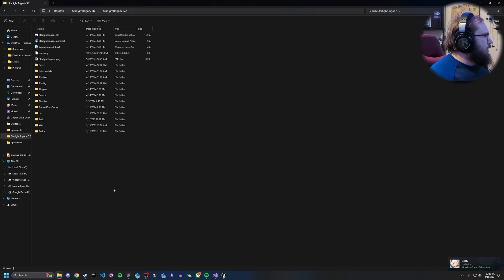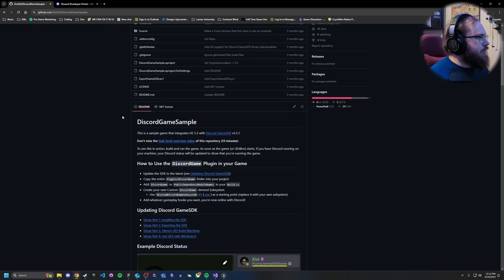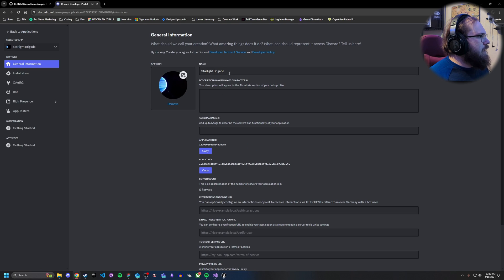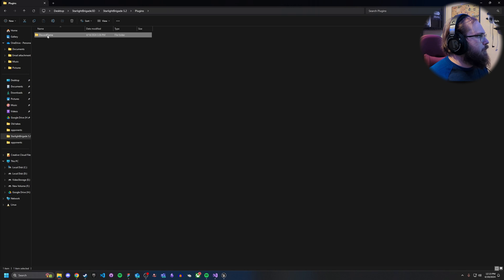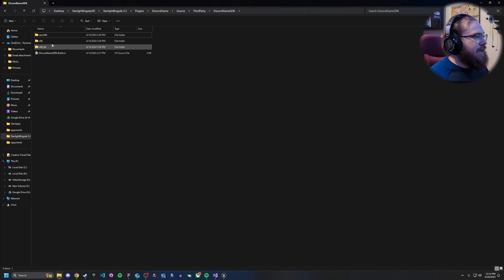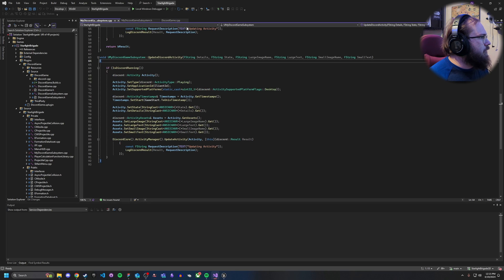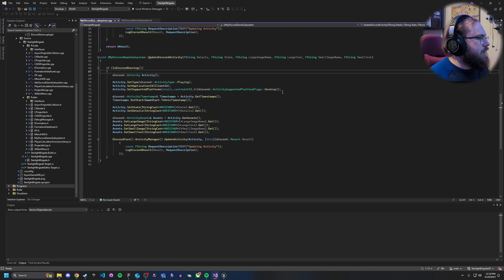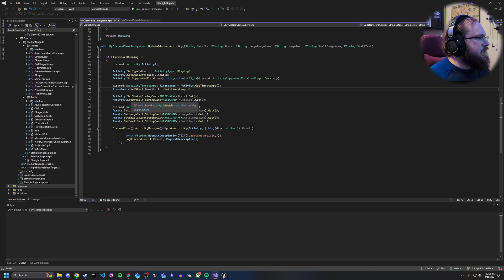How to add Discord Rich Presence to your Unreal Engine game (UE5)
Intro 00:00
Setup 00:20
Download and Application 00:40
Application ID 01:20
Getting files 02:00
Preventing Packaging Bug 03:00
Creating C++ class 04:00
Setting up Subsystem 04:30
Setting Client ID 05:20
Creating Blueprint Node 07:00
In Engine 10:00
In level blueprint 11:10
Updating Build File 12:00